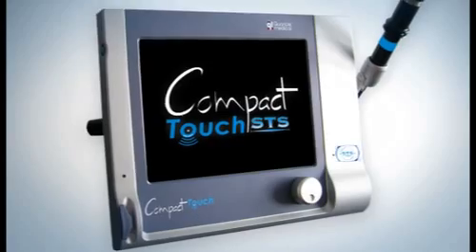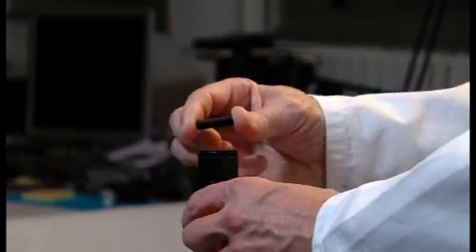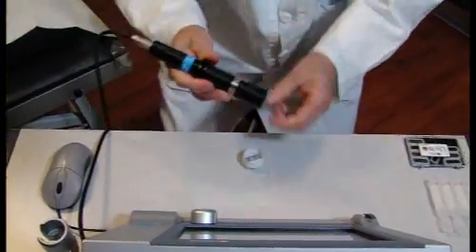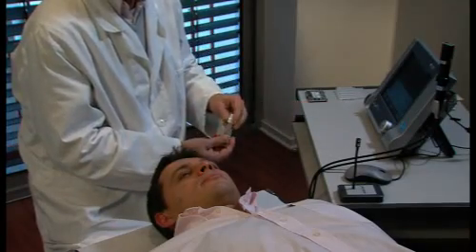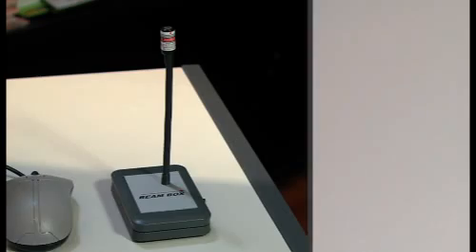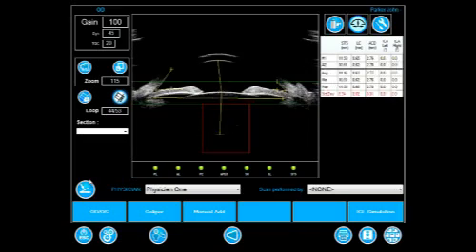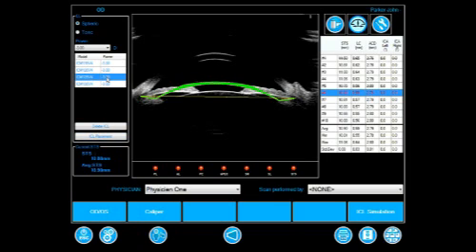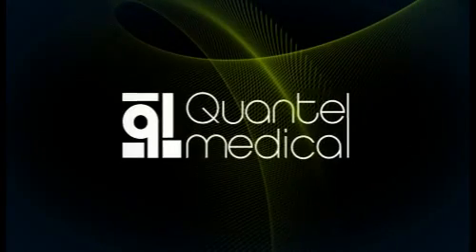Compact Touch STS UBM: select the most suitable posterior phakic IOL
The Compact Touch STS UBM was designed to offer refractive surgery specialists the cutting edge diagnostic system. It automatically measures 10 sulcus-to-sulcus distances. This distance is the best measurement for sizing ICL™ and decreasing the risk of post-surgery complications. A simulator software helps select the best-adapted ICL™ by reproducing its fit in the posterior chamber.